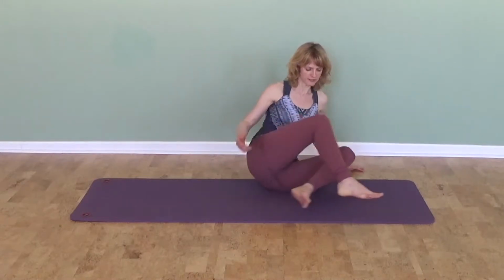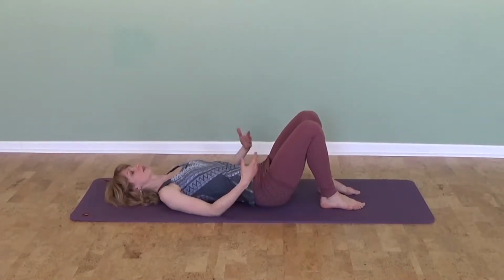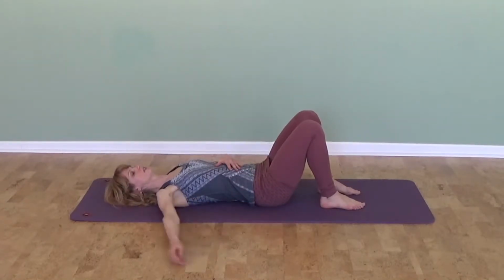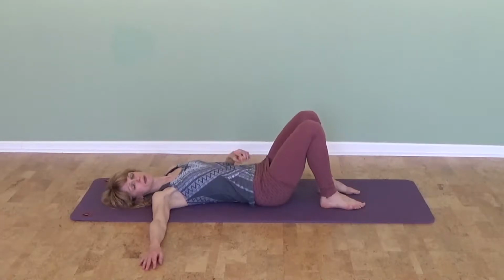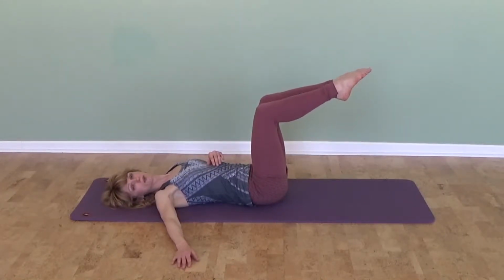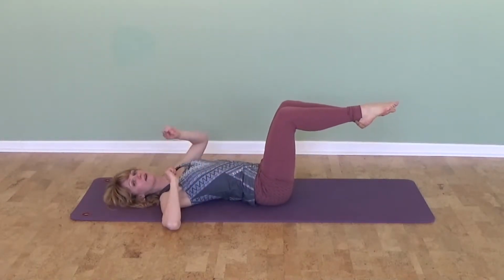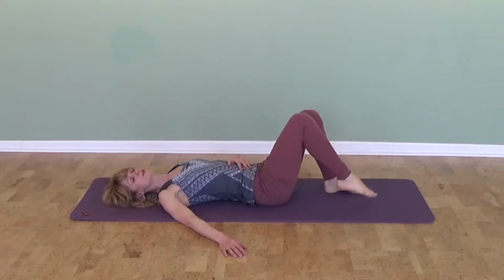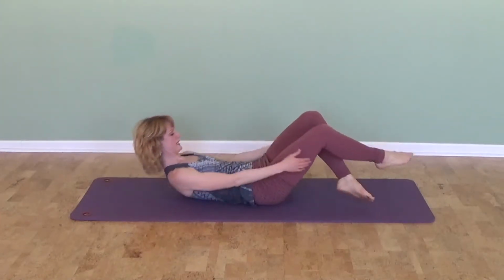The Neutral Spine vs. The Imprinted Spine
Neutral versus Imprinted.  Which is better?  What’s the difference?

to check out a library of Pilates exercises described in full detail and our blog to inspire your teaching or self-practice.

Pilates Encyclopedia was created by me, Mara Sievers, NCPT, to help Pilates teachers create financially and spiritually rewarding Pilates career without burning out.

Mara Sievers and Pilates Encyclopedia LLC strongly recommend that you consult with your physician before beginning any exercise program.

You should understand that when participating in any exercise or exercise program, there is the possibility of physical injury. If you engage in this exercise or exercise program, you agree that you do so at your own risk, are voluntarily participating in these activities, assume all risk of injury to yourself, and agree to release and discharge Mara Sievers and Pilates Encyclopedia LLC from any and all claims or causes of action, known or unknown, arising out of Pilates Encyclopedia LLC negligence.

All opinions about products or services expressed in this video honestly reflect my personal evaluation, good and bad, and no sponsor or advertiser controls my content, writing, videos, or newsletters in any way.

I often review or link to products & services I regularly use and think you might find helpful. To support my channel, I use Affiliate links wherever possible, which means if you click on one of the links in this video or description and make a purchase we may receive a small commission or other compensation. Thank you for your support!